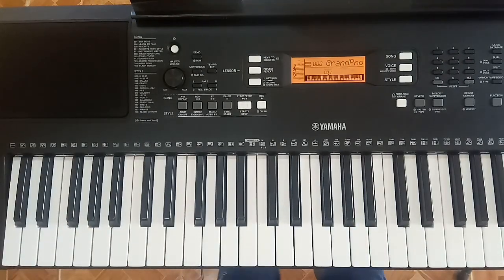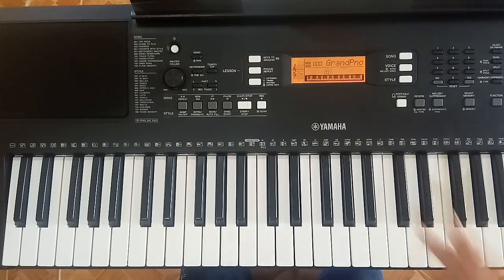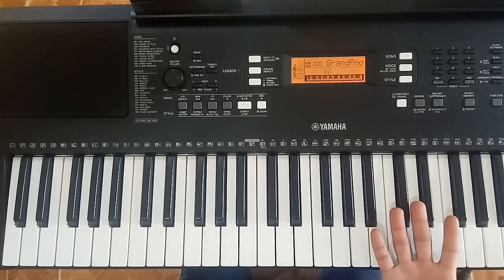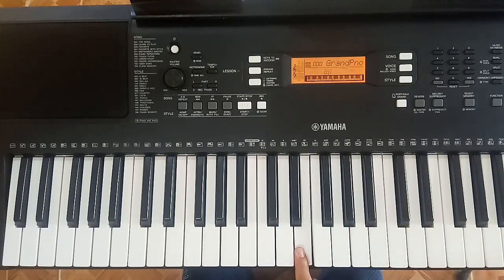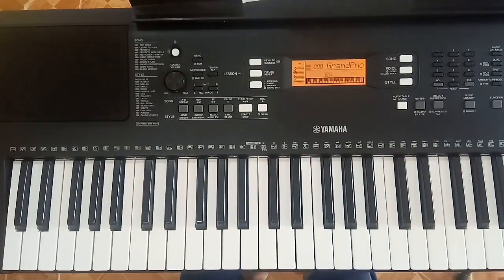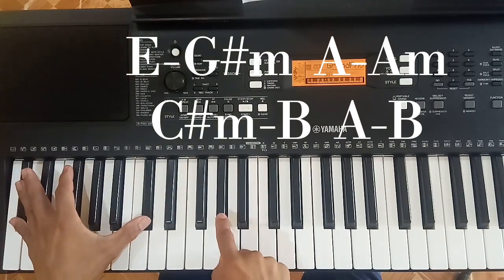Heart of a Servant by City Harvest - Basic Piano Tutorial for Beginners with Chord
Requested by Marlon Avelino.
For More Worship Music Tutorial